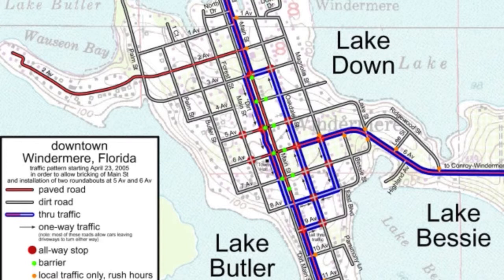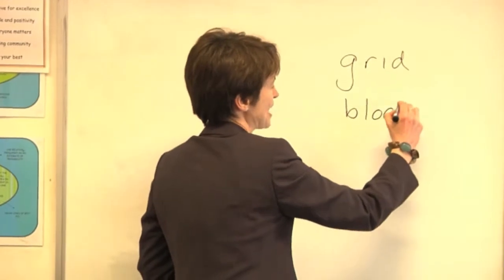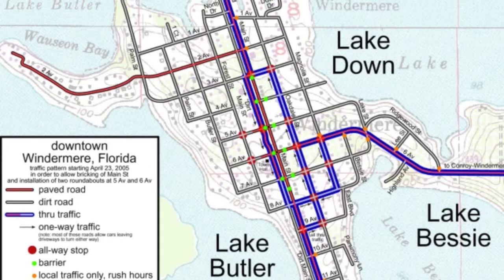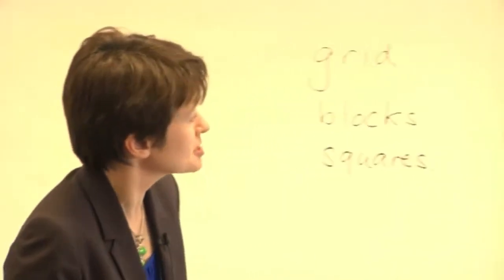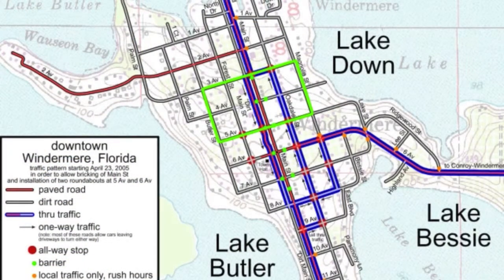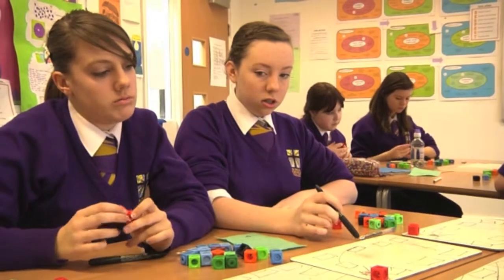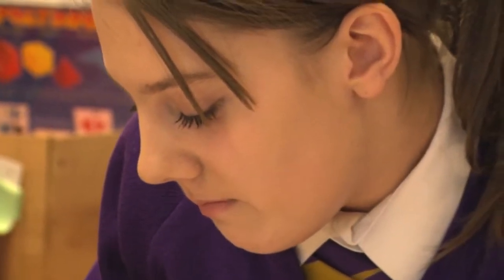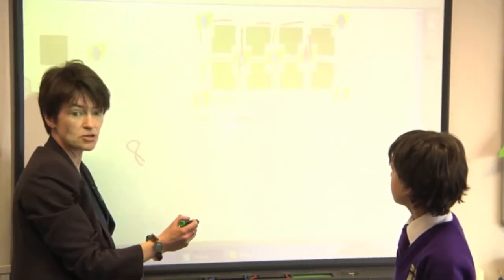Fire hydrants | Applying mathematical processes | Nuffield Foundation